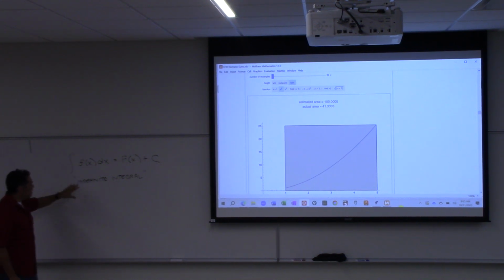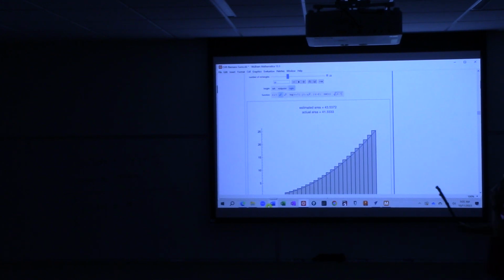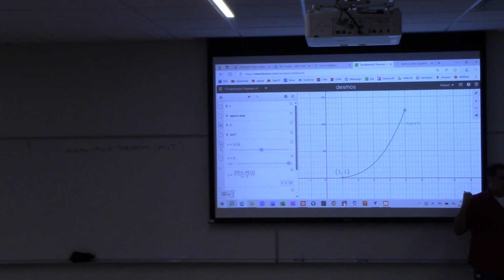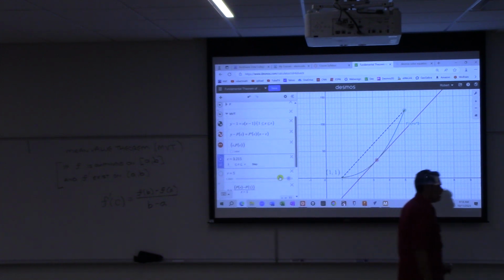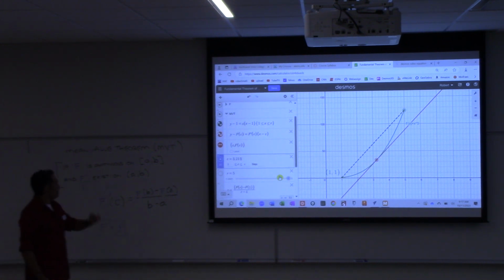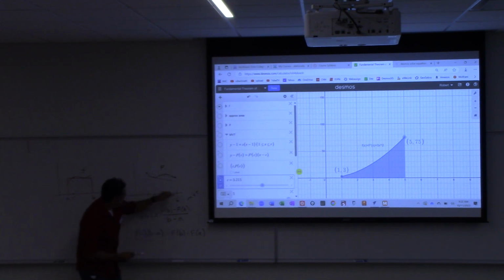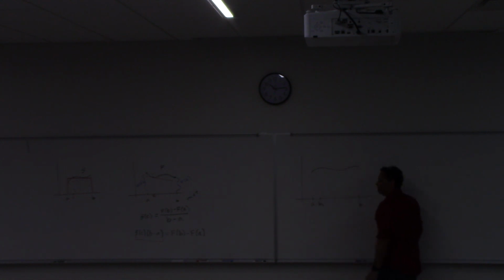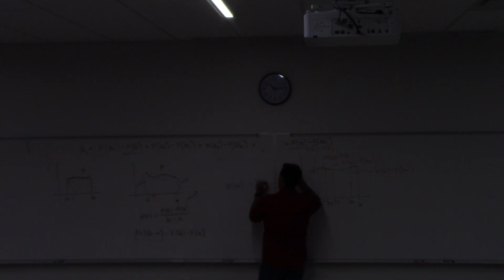2414 10-11 part1